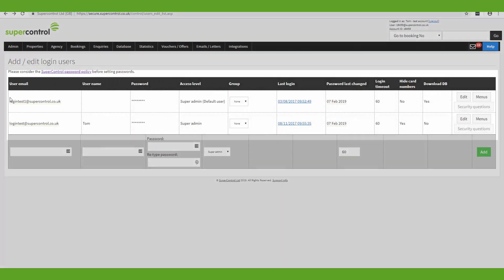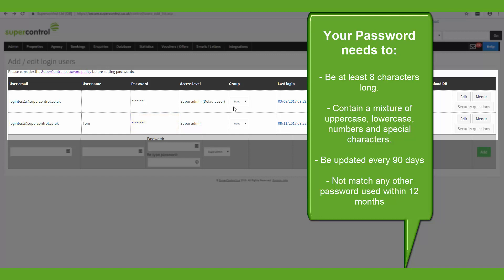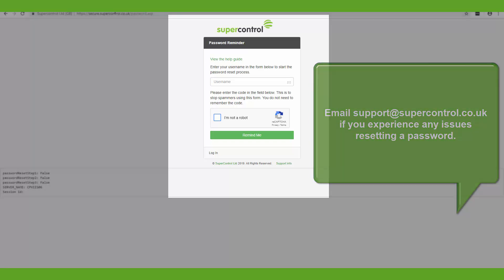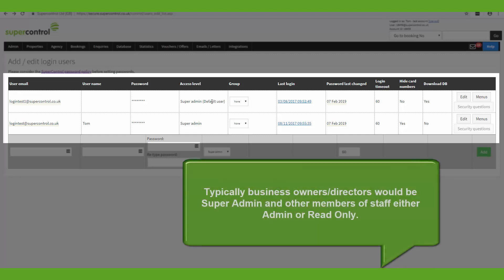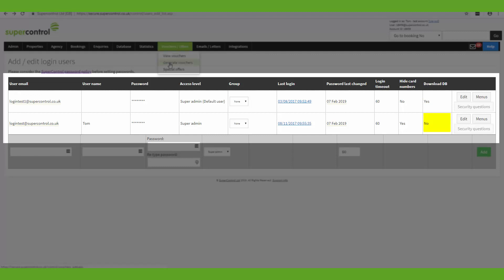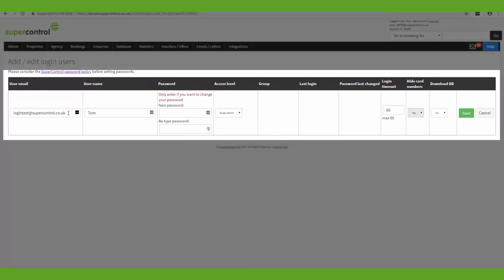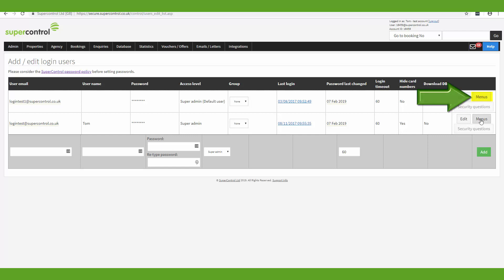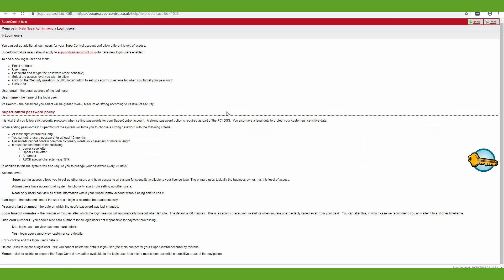Setting up SuperControl - Login Users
Online security is vital, we recognise this at SuperControl. Within your SuperControl account you can add login users and change passwords. This video, led by Tom from our client care team, takes you through how to add and edit login users.